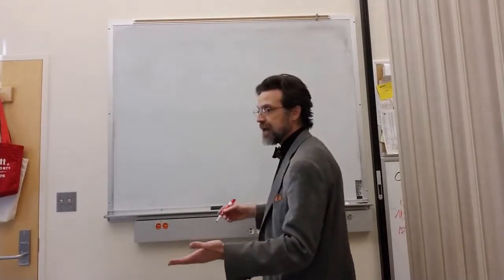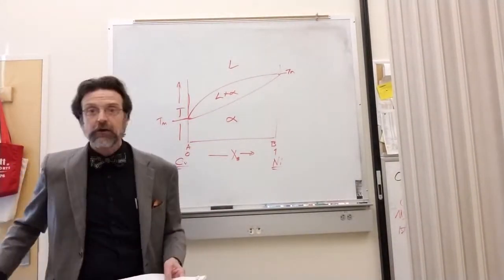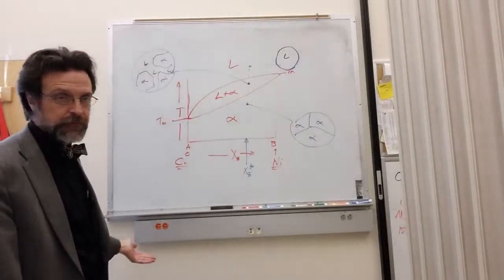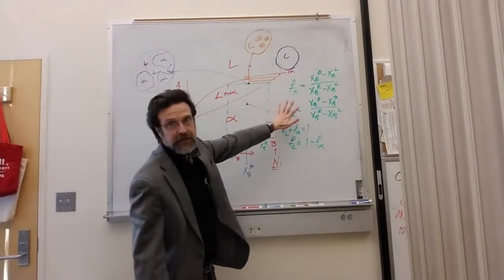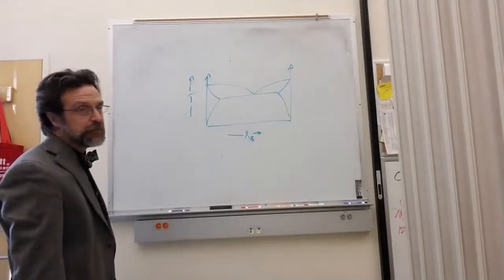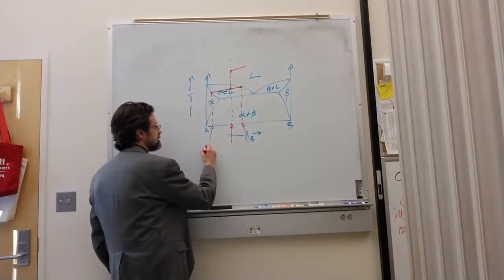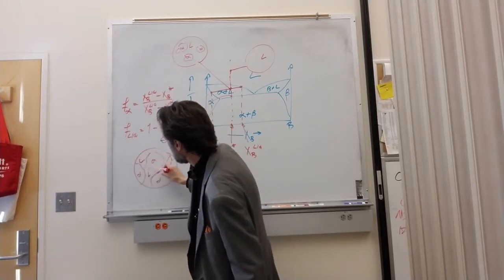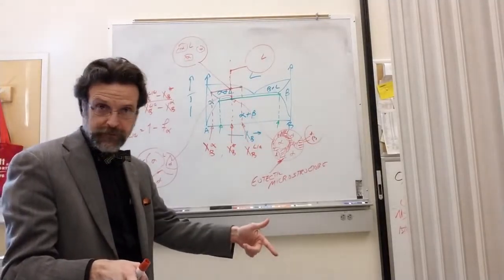Reading binary phase diagrams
In this video I discuss the basics of reading binary phase diagrams.